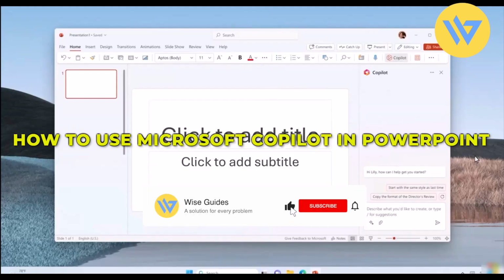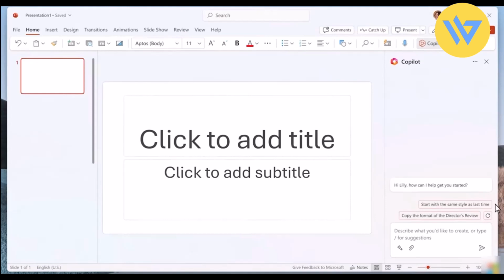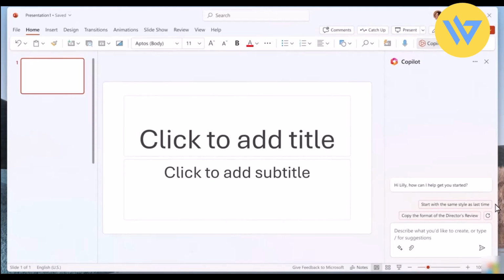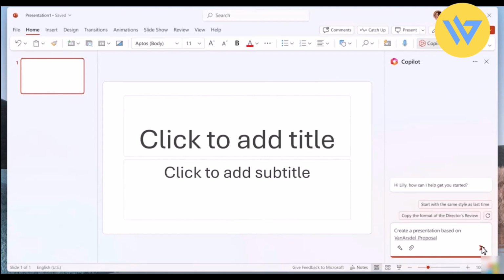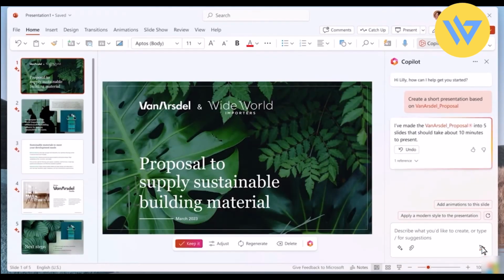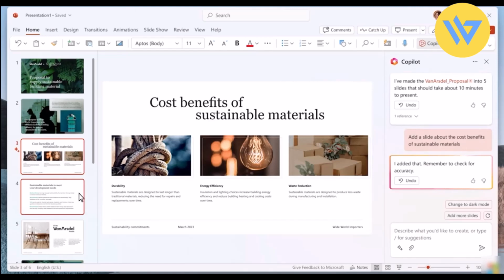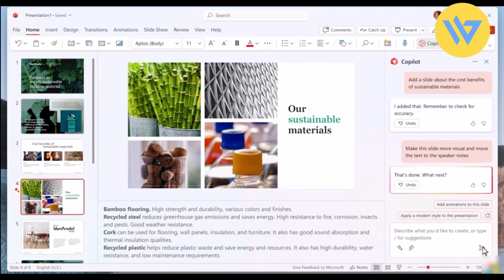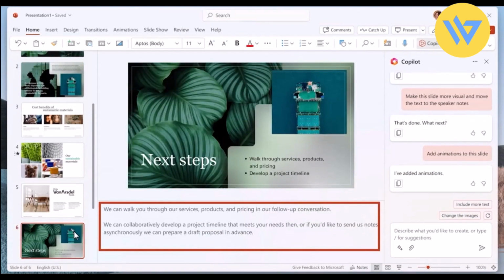How To Use Microsoft Copilot in PowerPoint | Easy Guide! | 2024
How To Use Microsoft Copilot in PowerPoint | Easy Guide!